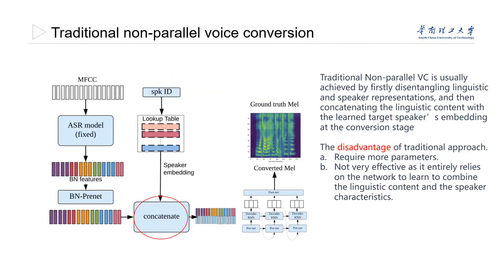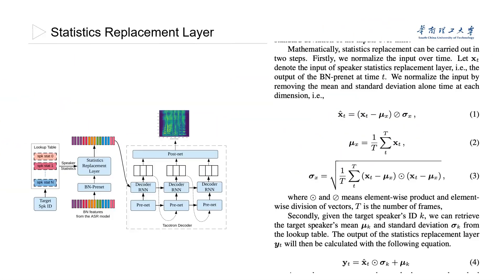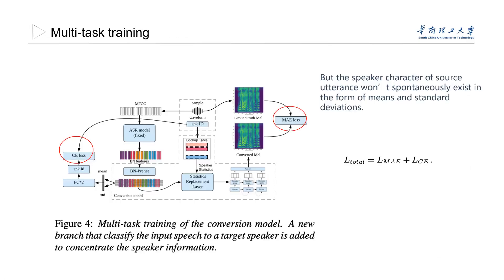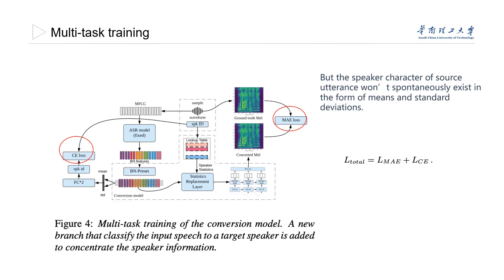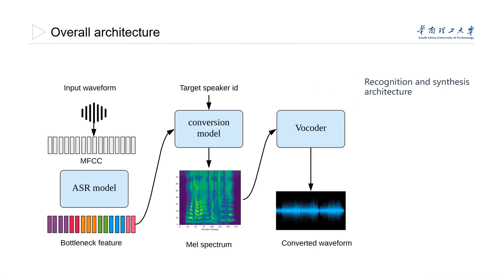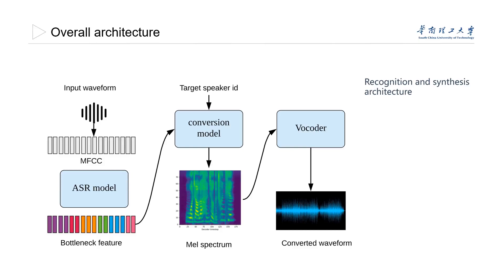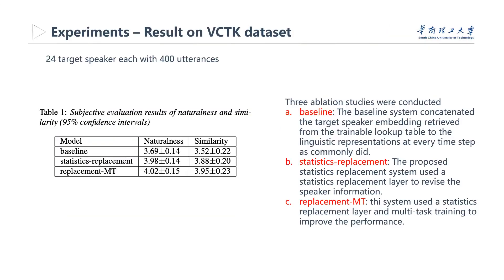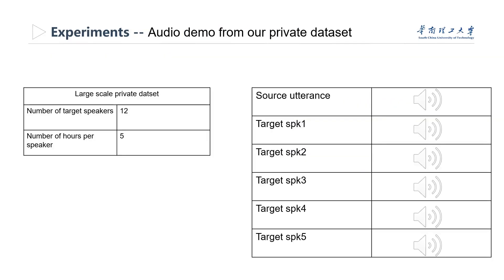Non-Parallel Any-to-Many Voice Conversion by Replacing Speaker Statistics - (3 minutes introduct...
Title: Non-Parallel Any-to-Many Voice Conversion by Replacing Speaker Statistics - (3 minutes introduction)

Authors: Yufei Liu (Tencent, China), Chengzhu Yu (Tencent, China), Wang Shuai (Tencent, China), Zhenchuan Yang (Tencent, China), Yang Chao (Tencent, China), Weibin Zhang (SCUT, China)

Category: Voice Conversion and Adaptation I

Abstract: This paper proposes a non-parallel any-to-many voice conversion (VC) approach with a novel statistics replacement layer. Non-parallel VC is usually achieved by firstly disentangling linguistic and speaker representations, and then concatenating the linguistic content with the learned target speaker’s embedding at the conversion stage. While such a concatenation-based approach could introduce speaker-specific characteristics into the network, it is not very effective as it entirely relies on the network to learn to combine the linguistic content and the speaker characteristics. Inspired by X-vectors, where the statistics of hidden representation such as means and standard deviations are used for speaker differentiation, we propose a statistics replacement layer in VC systems to directly modify the hidden states to have the target speaker’s statistics. The speaker-specific statistics of hidden states are learned for each target speaker during training and are used as guidance for the statistics replacement layer during inference. Moreover, to better concentrate the speaker information into the statistics of hidden representation, a multitask training with X-vector based speaker classification is also performed. Experimental results with Librispeech and VCTK datasets show that the proposed method can effectively improve the converted speech’s naturalness and similarity.

d01s31t10trim